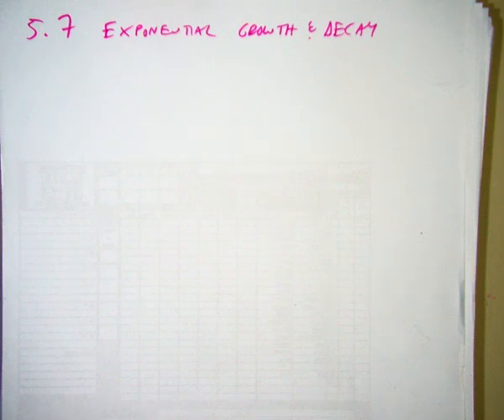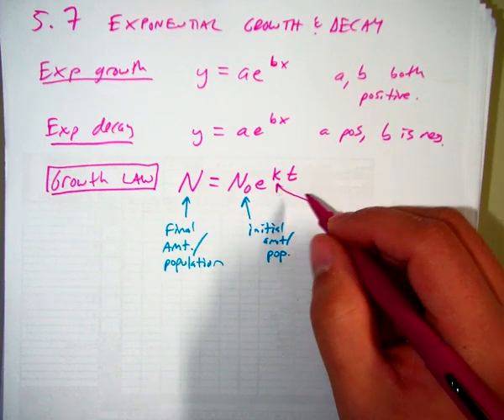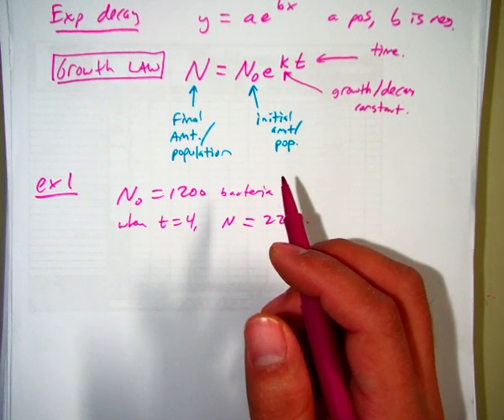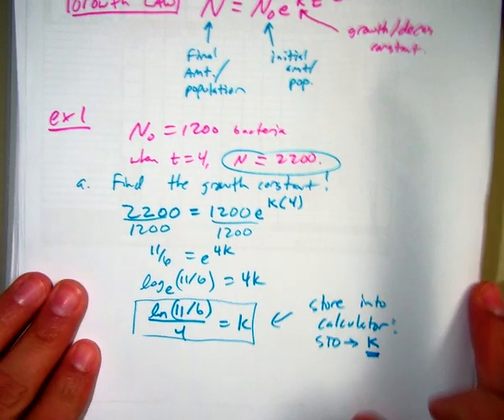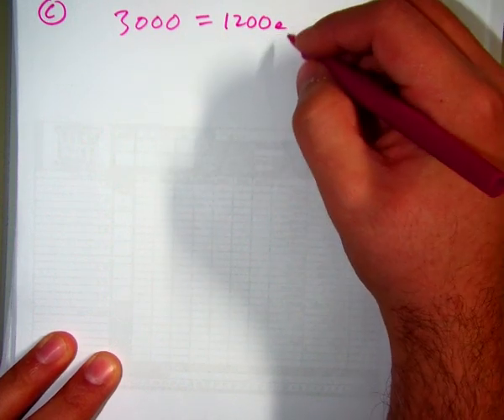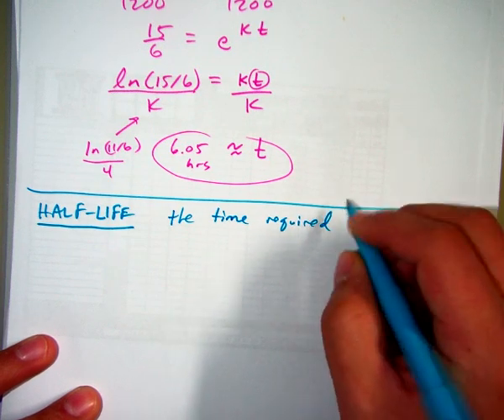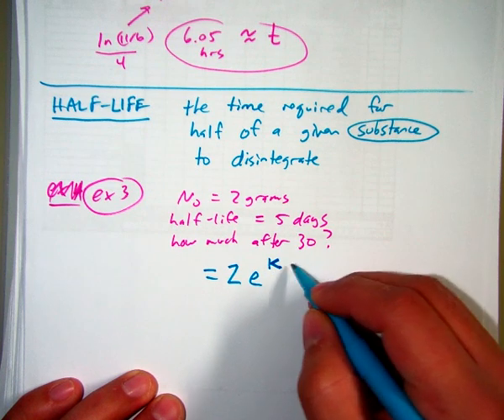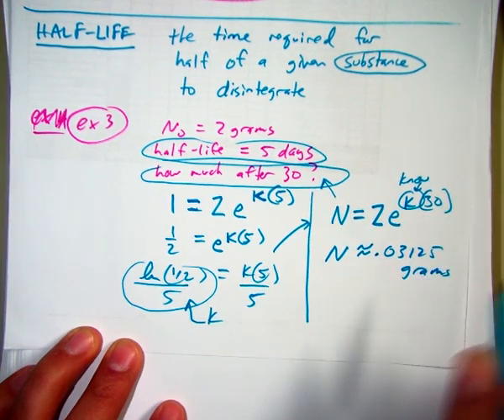5.7 Exponential Growth and Decay (using the general growth law)